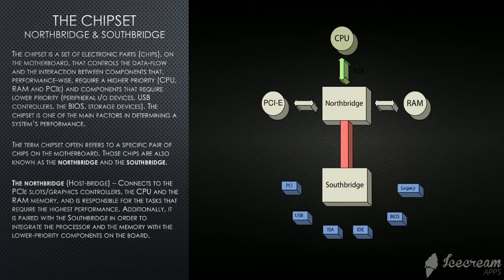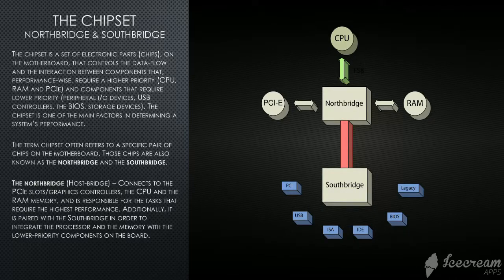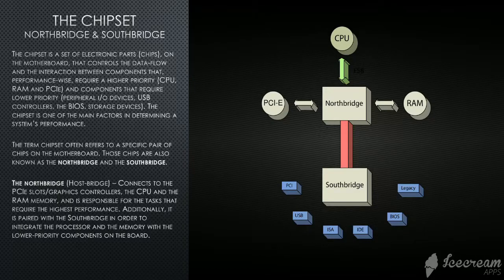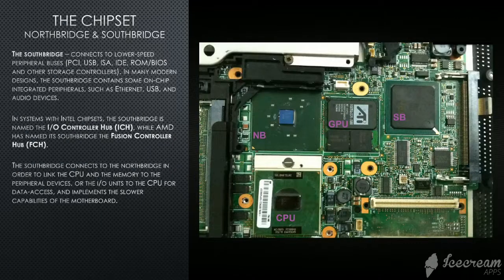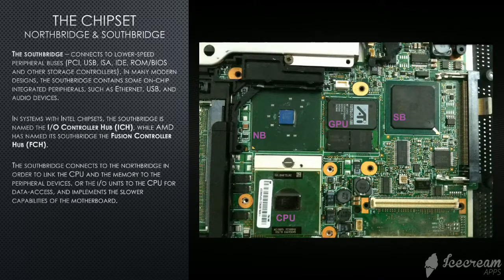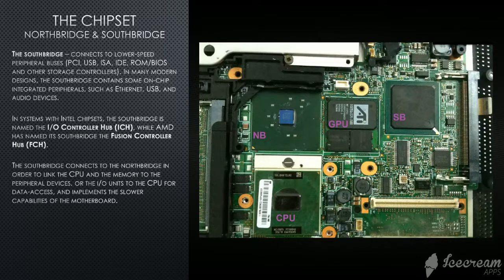Hardware Fundamentals: 10 The Chipset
The Chipset